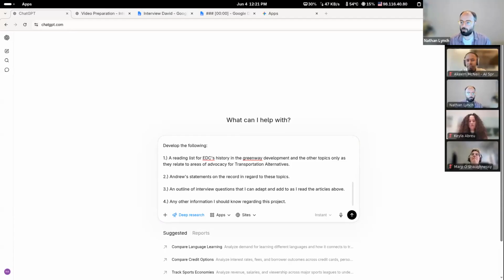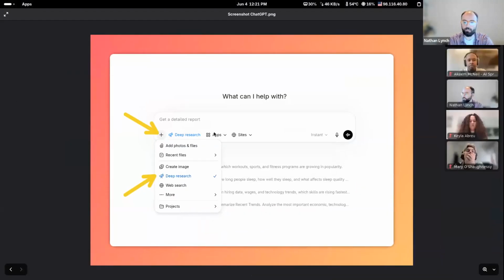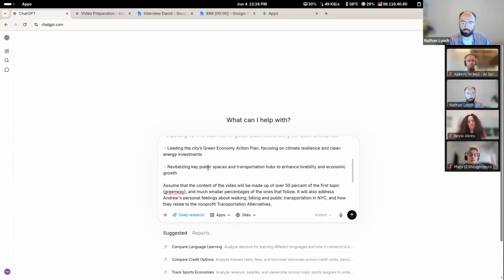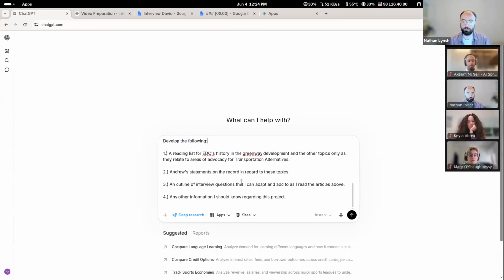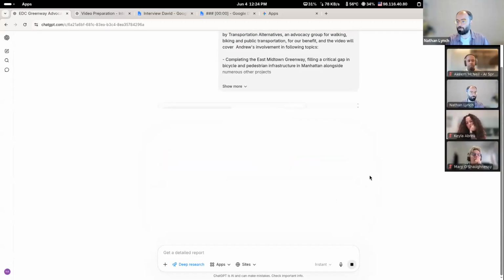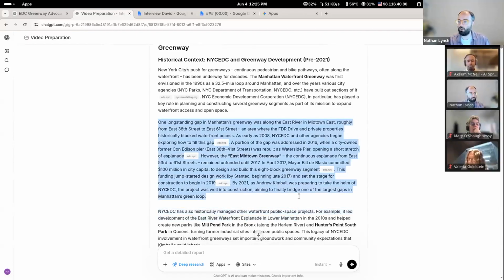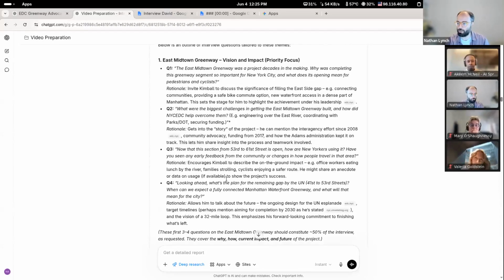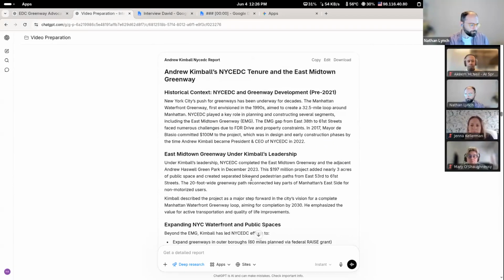Research Any Interview Subject with AI Deep Research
ChatGPT's Deep Research feature can build a sourced background report on almost any subject. This demo shows how a fundraising professional used it to prepare for a gala honoree interview, generating interview questions and surfacing potential video clips from social media. The video walks through how to write an effective research prompt and what a completed report looks like, plus how the same approach applies to grant planning, software comparisons, and more.

Nathan Lynch, Transportation Alternatives